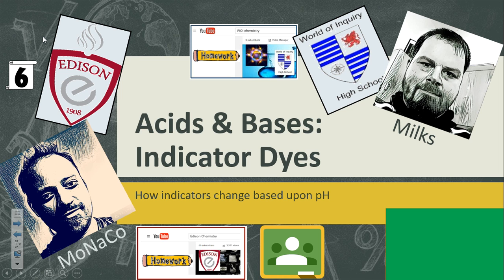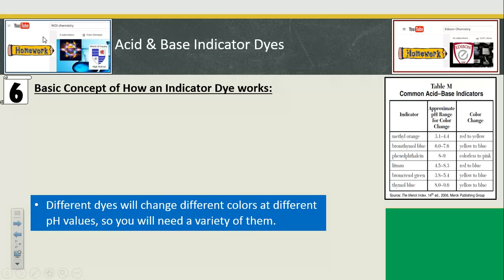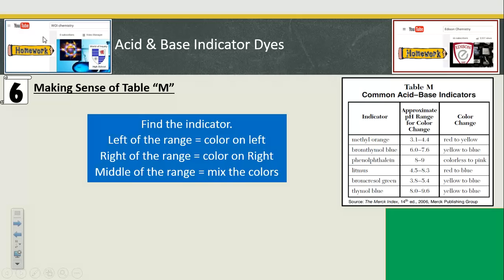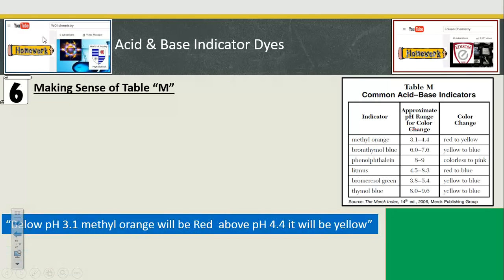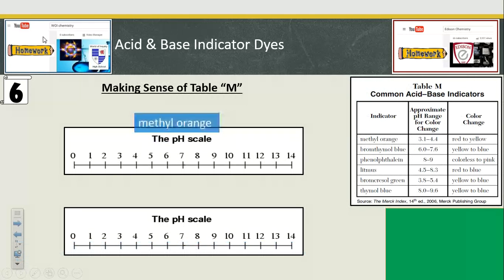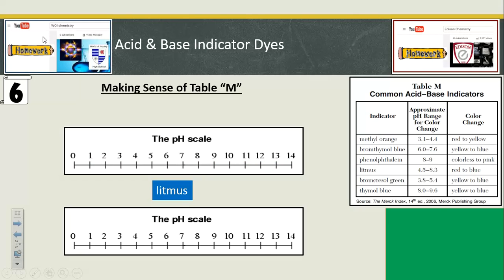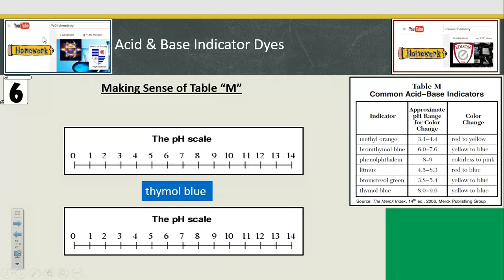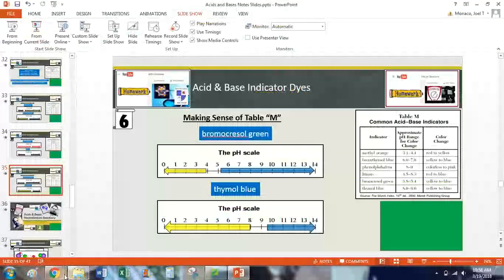2017-18 Acids & Bases Lecture Notes #6